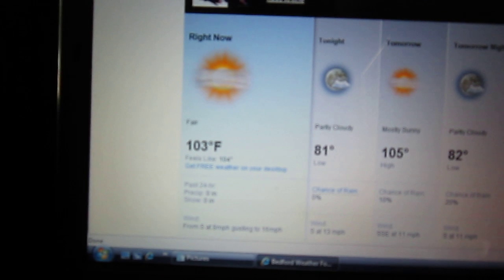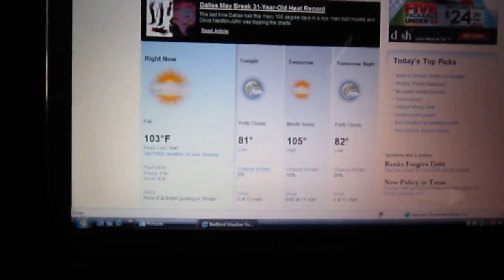New Camera Test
Just doing a quick test video on the new Canon Power Shot A3300 IS camera I got my mother for her birthday